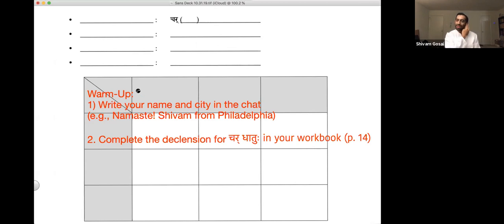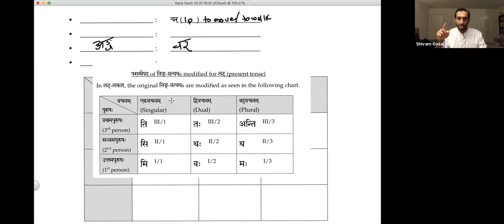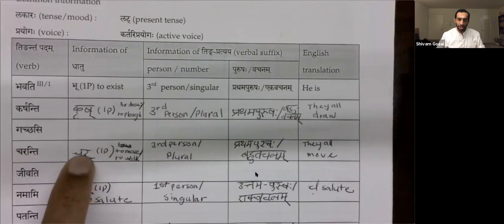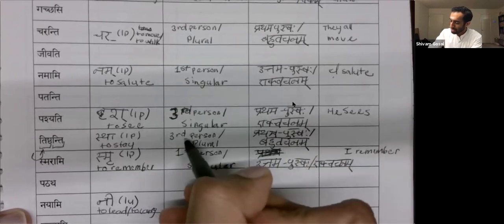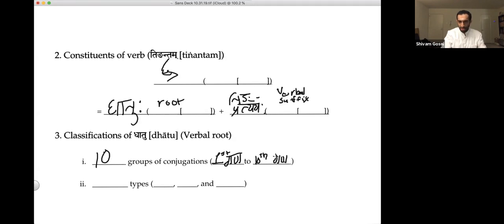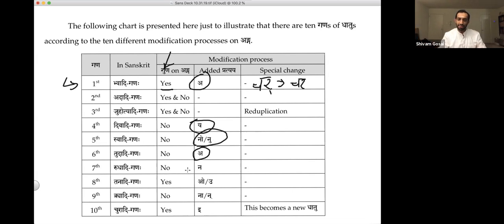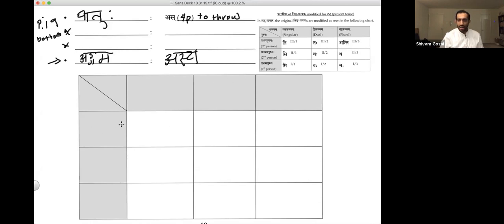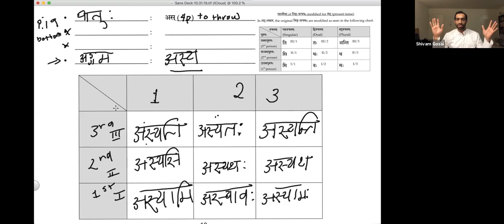Sanskrit Class 6: October 31, 2019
Sanskrit Class by Shivamji on October 31, 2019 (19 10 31 Sanskrit)